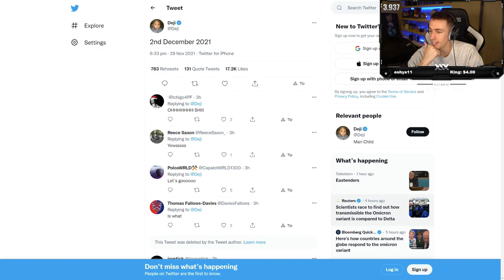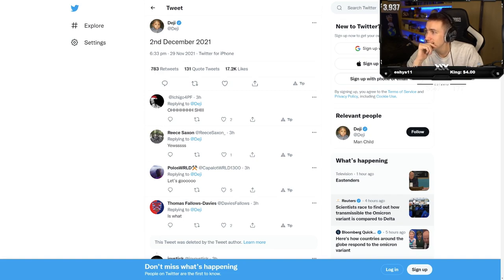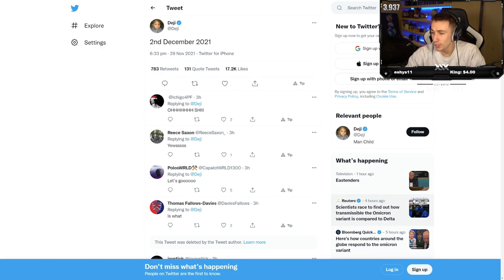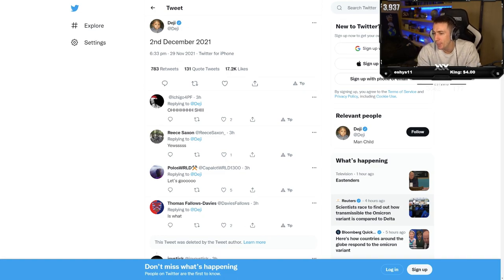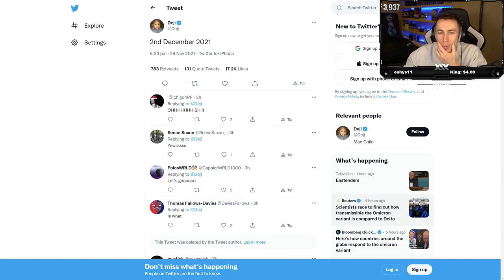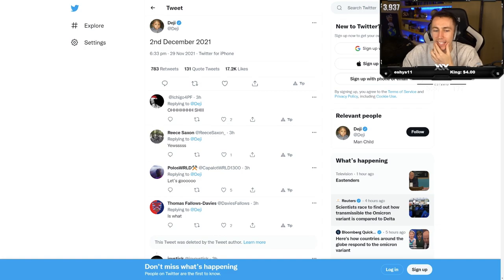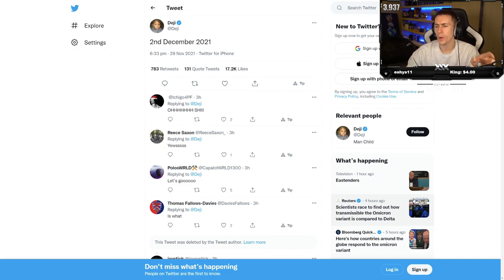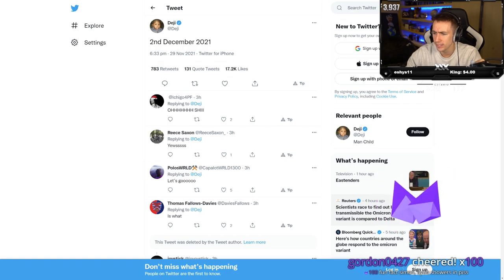Miniminter Reacts To Deji's Tweet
Simon/Miniminter/MiniminterShorts